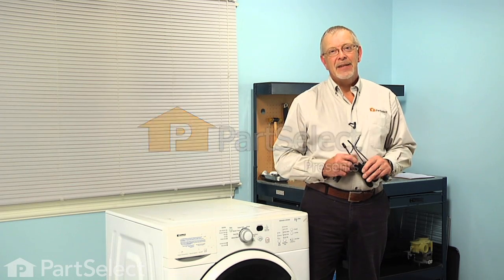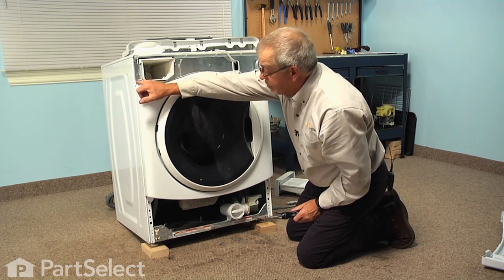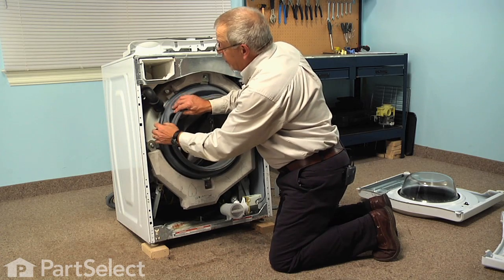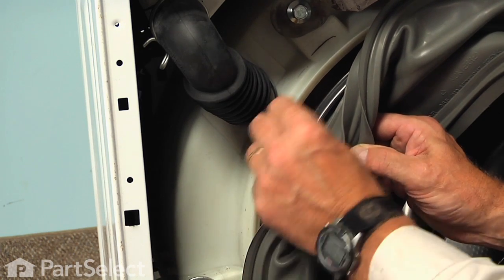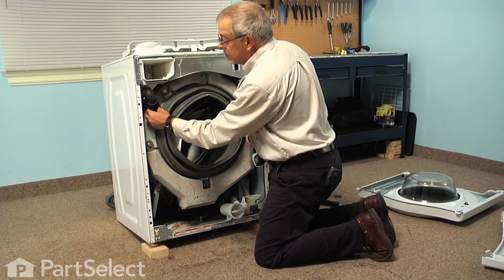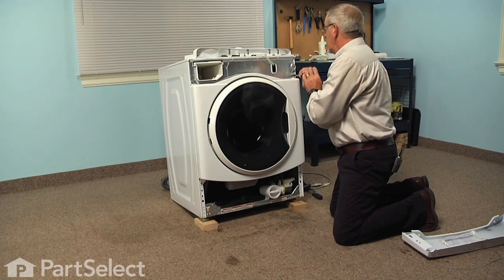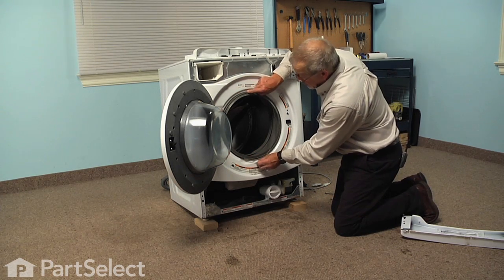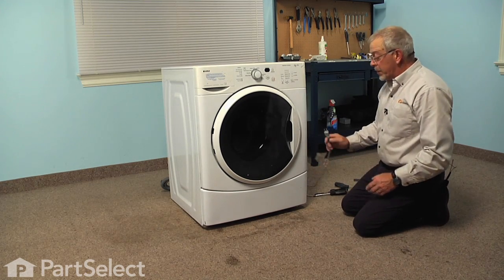Washing Machine Repair - Replacing the Door Bellow (Whirlpool Part # W10111435)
Click here for more information on this part, installation instructions and more.

This particular Door Bellow is specific to Whirlpool manufactured brands including Admiral, Estate, Inglis, Kenmore, KitchenAid, Roper, Maytag, Crosley, Jenn-Air, Hardwick, Magic Chef, Amana, Glenwood, and Caloric. To find a door bellow specific to your model,

If your washing machine is having any of these symptoms, then replacing the door bellow could solve your appliance problem.
1) Leaking water

Tools used for this repair/replacement:
1) #20 Torx bit
2) 1/4 inch nut driver
3) Flat-blade screwdriver
4) Phillips screwdriver